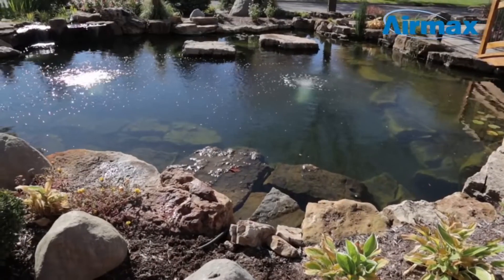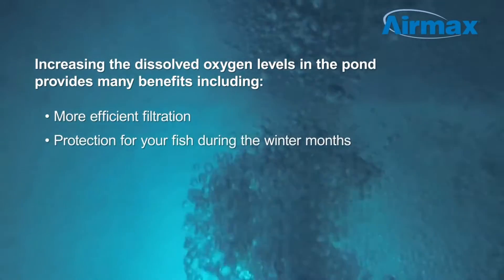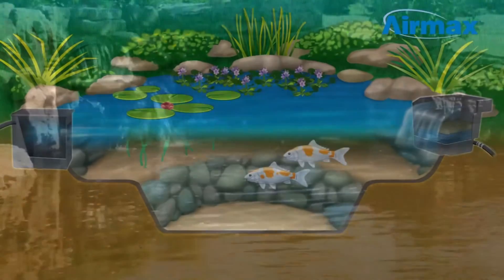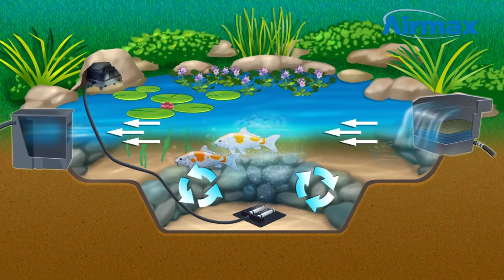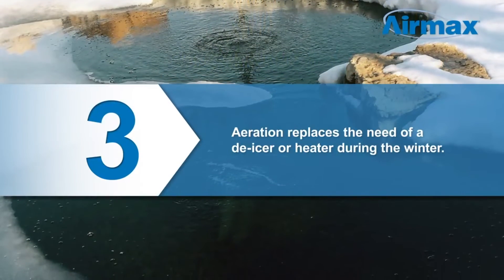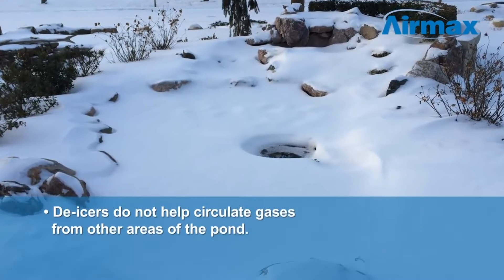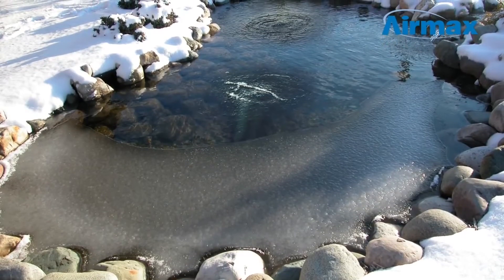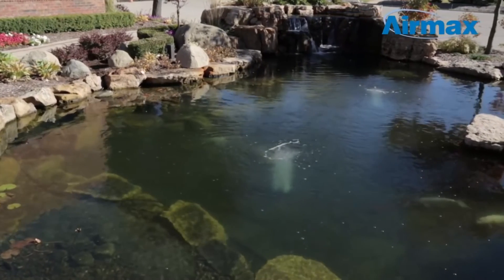Importance of Aeration in Your Pond or Water Garden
Aeration is one of the 4 fundamental elements to achieving crystal clear water and a balanced ecosystem. Aeration can lead to thriving fish and plants, more efficient filtration, and protection for your fish during the winter months. Watch this video to learn more about the benefits of having an aeration system in your pond or water garden.